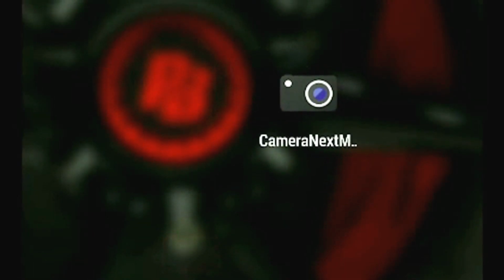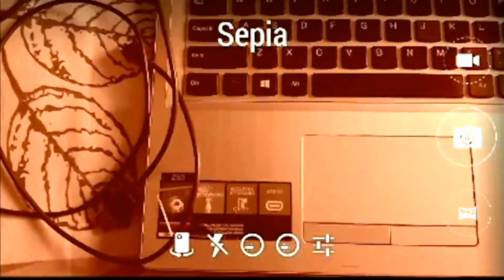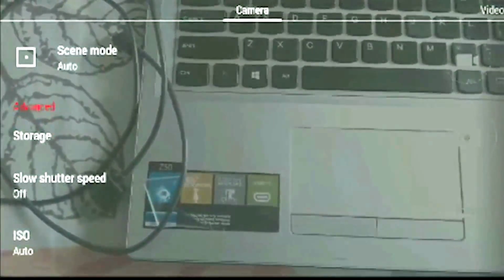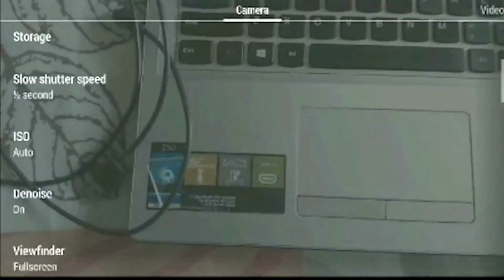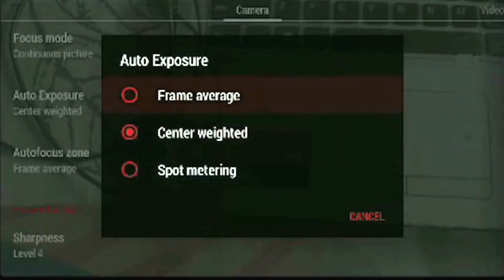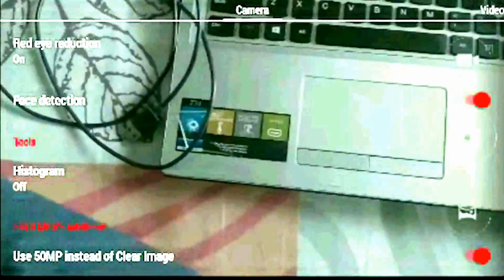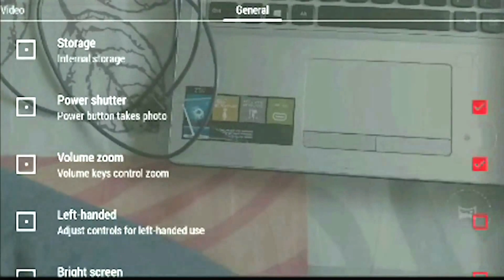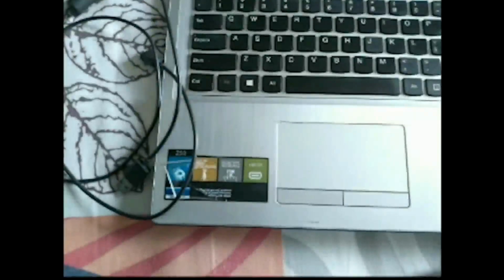IMPROVED CAMERA ON ONE+ ONE AND YU DEVICES (BEST CAMERA APP)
CLICK PROFESSIONAL PICS WITH CAMERANEXT MOD FOR ONEPLUS ONE AND YUREKA by
abhi gandhi
source xda
remove noise from pics and make them look better